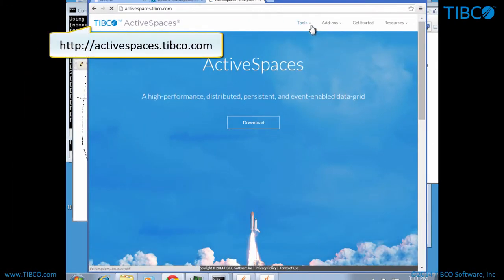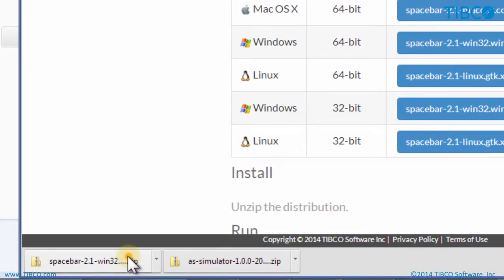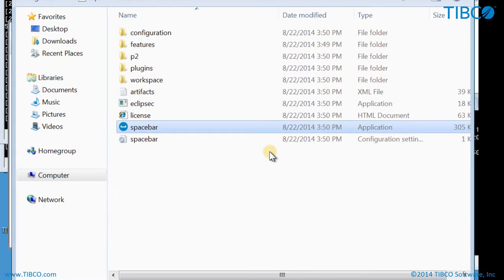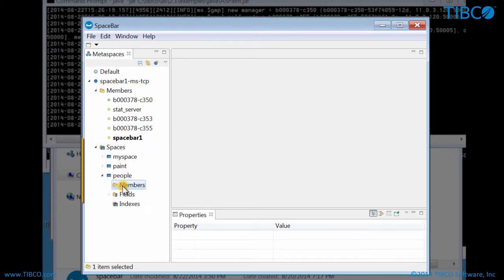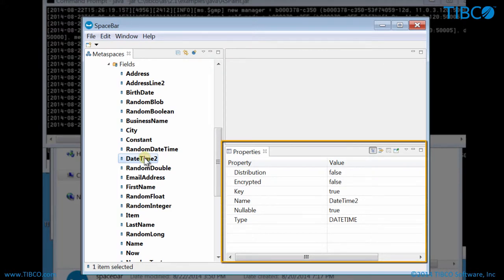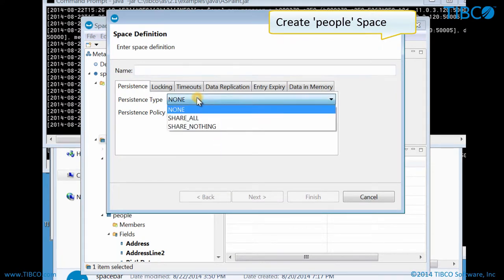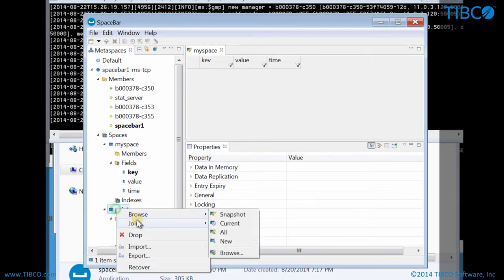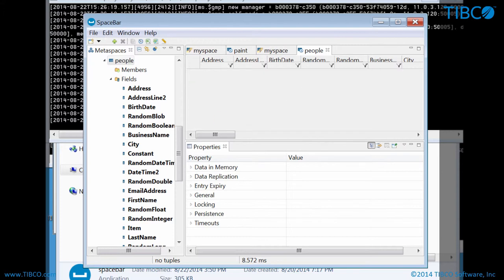Use the SpaceBar Utility with TIBCO ActiveSpaces v2.1.x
This movie shows you the steps to use the SpaceBar tool, available for free from activespaces.tibco.com. This tool allows you to manage and monitor Spaces and Metaspaces, browse Spaces, as well as directly edit Space data.

Learning Pathway: JS-TAS1007 Jump Start: Using Tools from activespaces.tibco.com